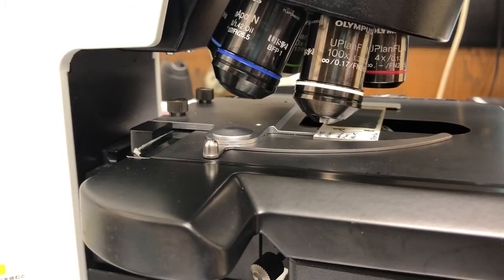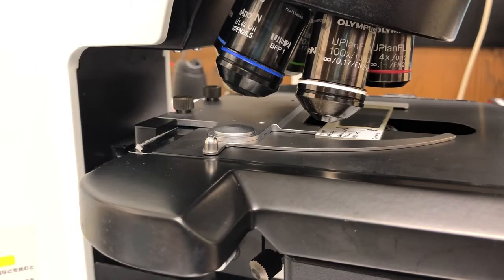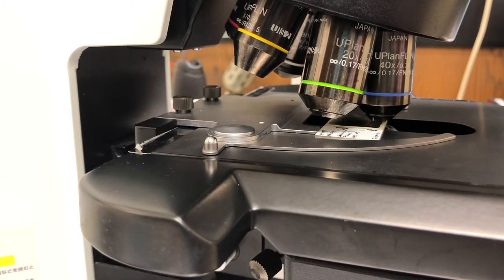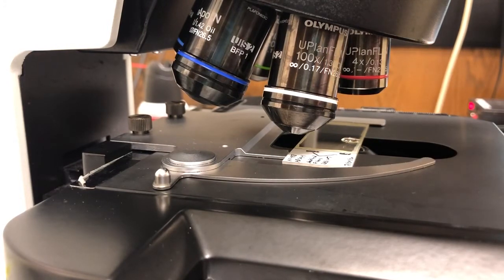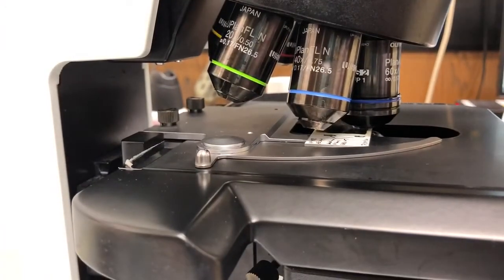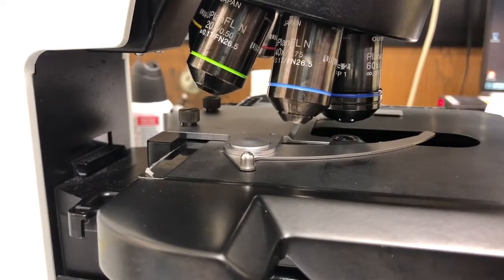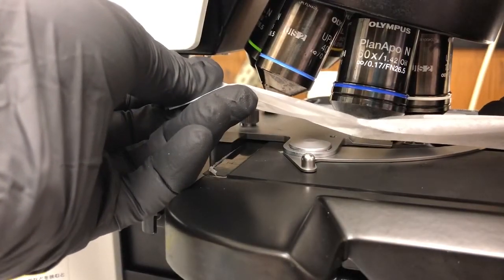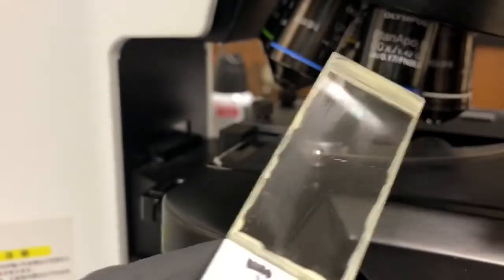How to use oil objectives on the BX61